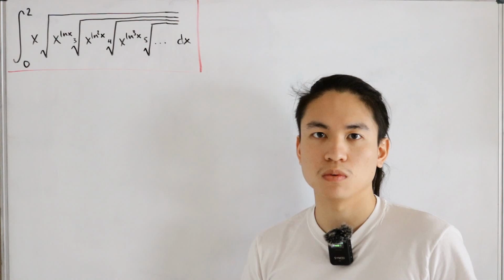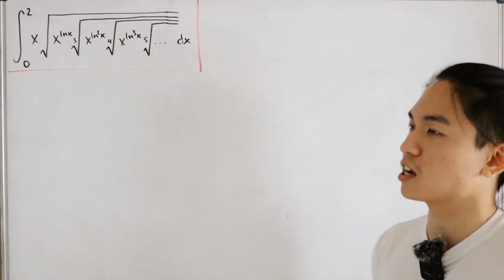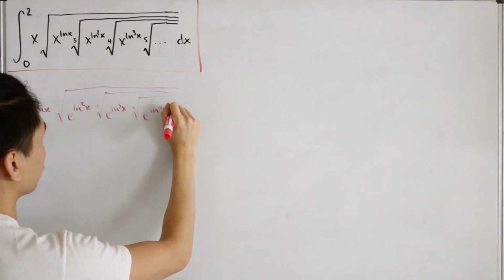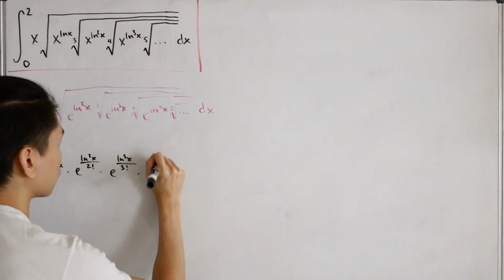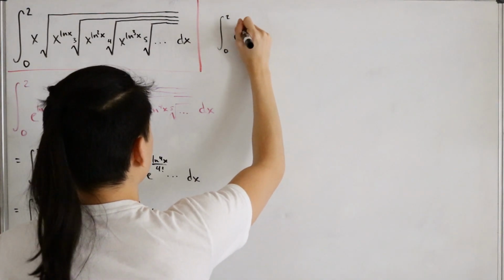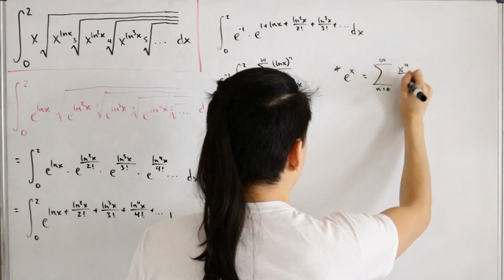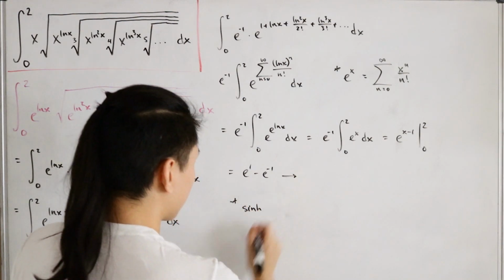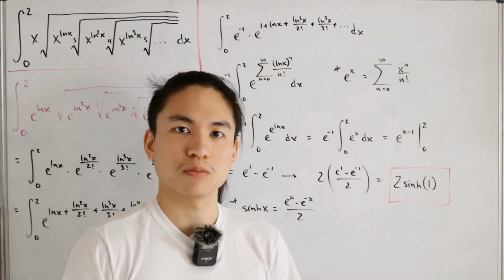A "not so hard" nested natural log integral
We compute an infinitely nested natural log integral utilizing some natural log properties to help simplify our integral.